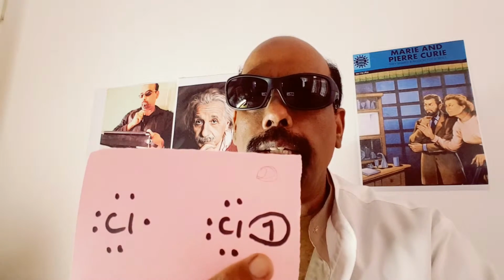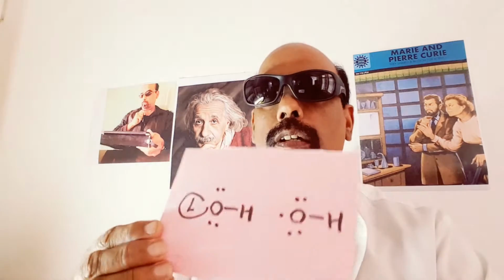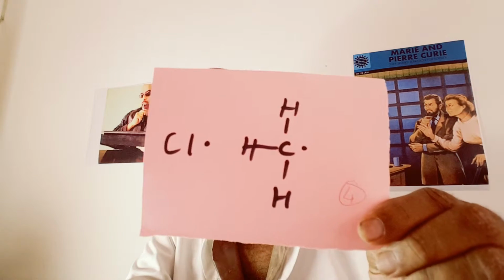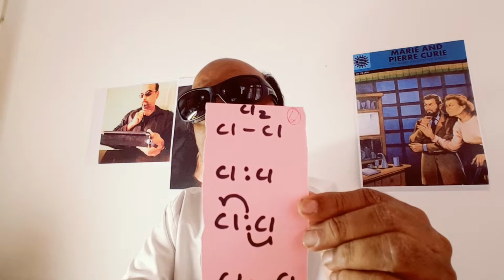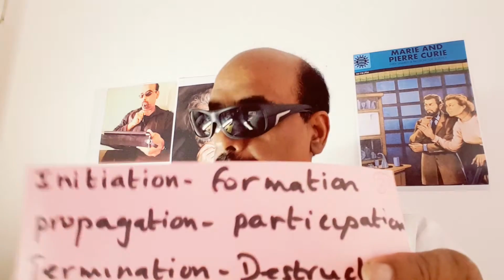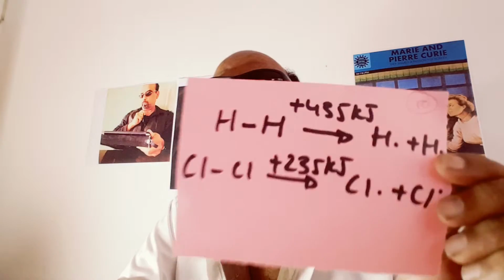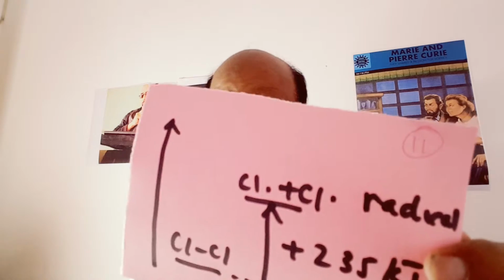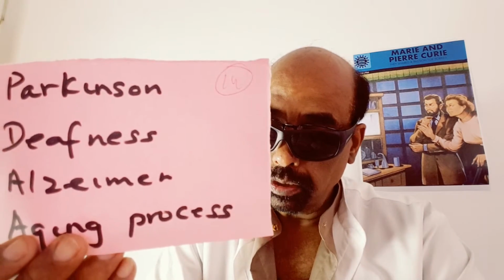FREE RADICALS CHEMISTRY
FORMATION  NATURE AND ROLE IN CHEMISTRY